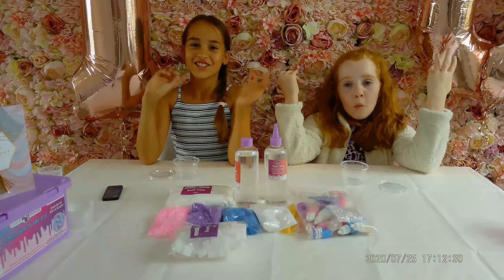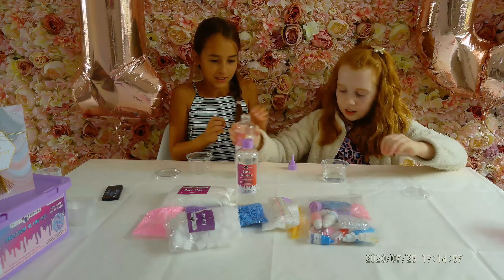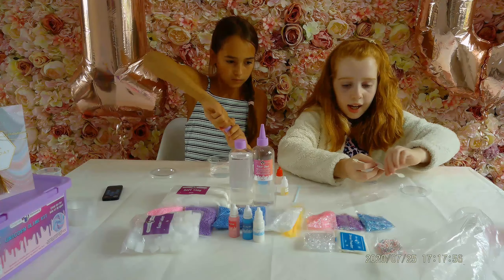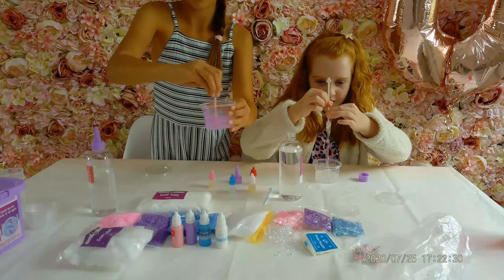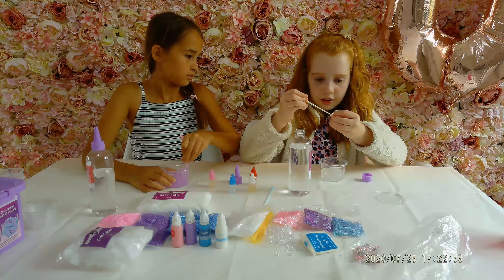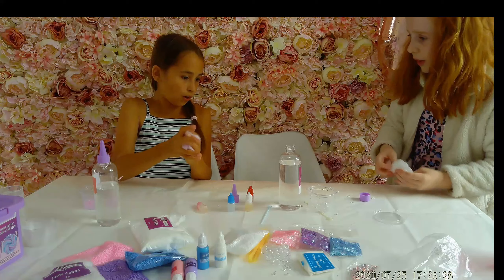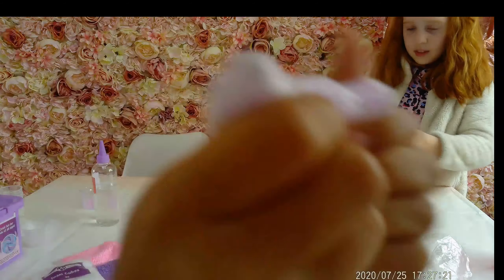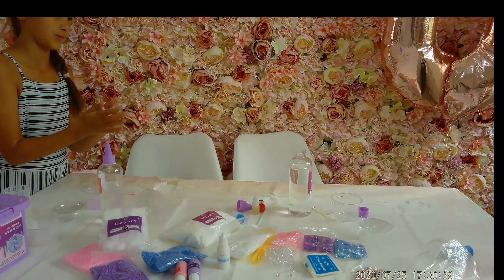Liv's Birthday Slime Video With Lucy!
This video was my 10th birthday and we made some slime from a slime kit i got for my birthday! Lucy's channel is called Yes_lxcy so go check her out! Remember to write in the coments: MARSHMALLOWMELT and for me write: PARTYPURPLE so write in the coments who won!